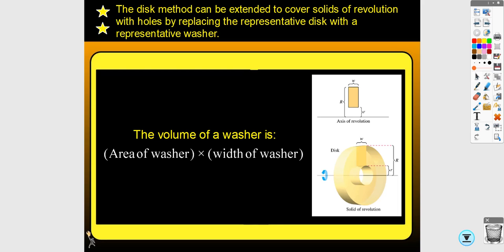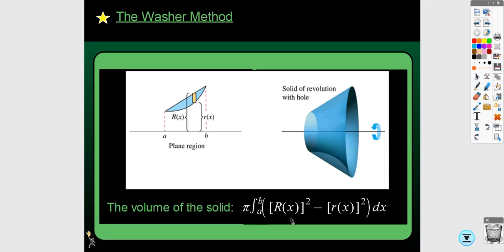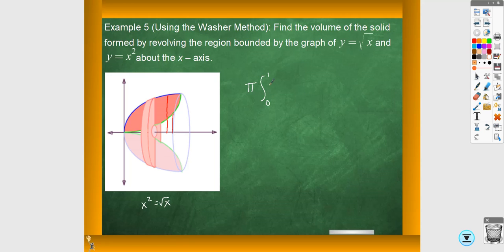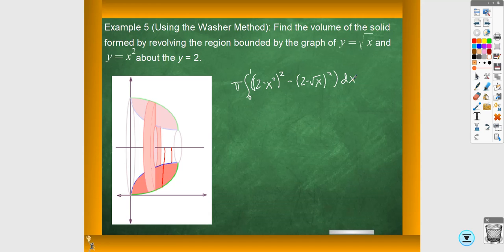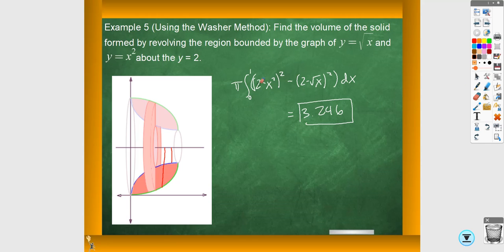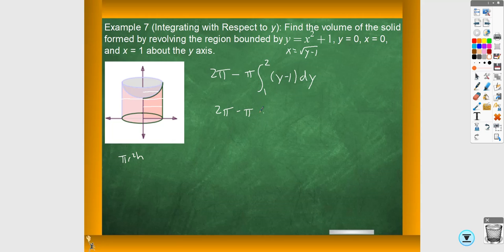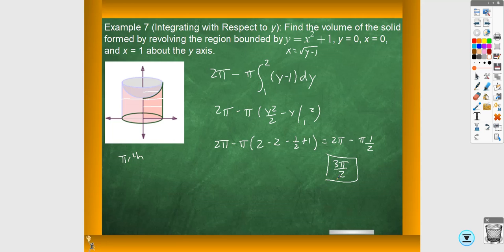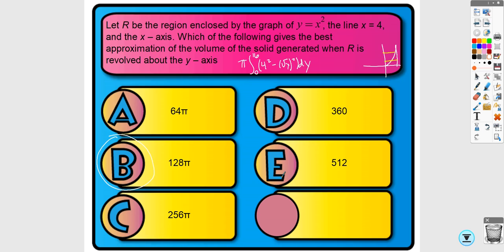7.3 Part 3 Volumes